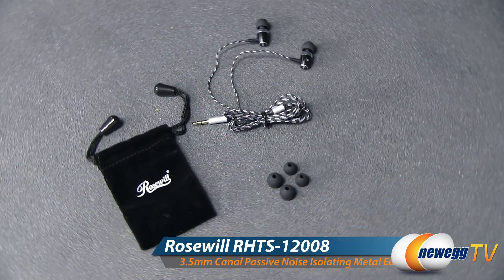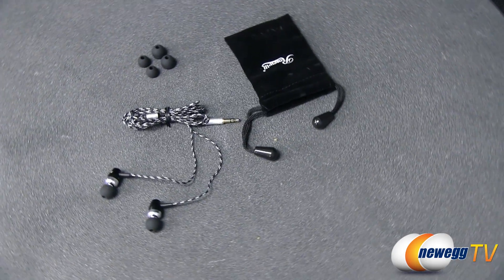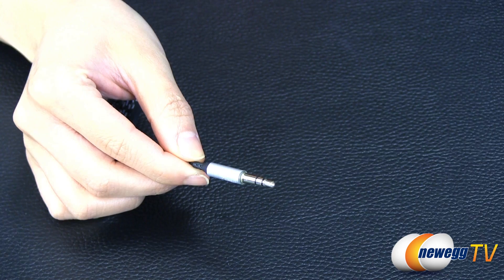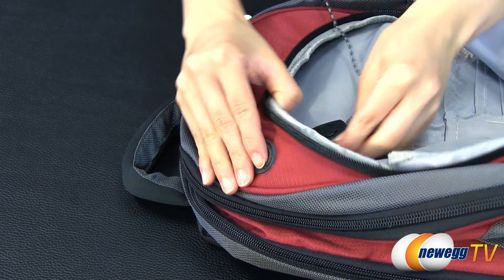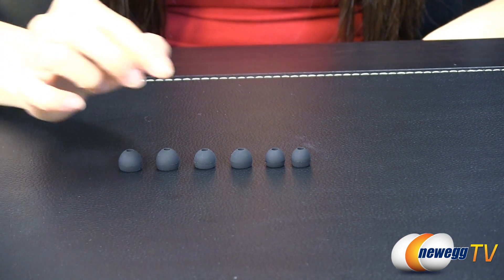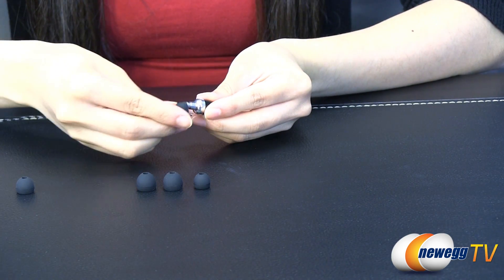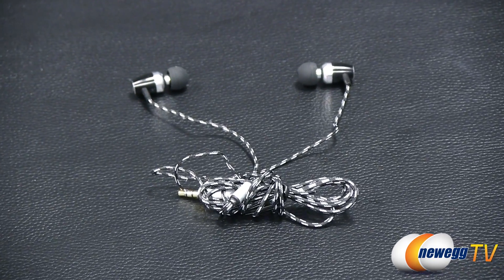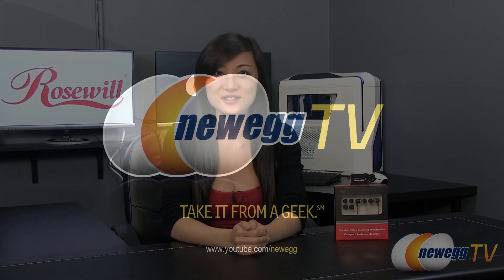Newegg TV: Rosewill Passive Noise Isolating Metal Earbuds Product Tour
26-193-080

Oriented for superior sound reproduction from your MP3 player, smartphone, and other portable devices,  you'll find that the Rosewill RHTS-12008 earbuds are a great value! You'll love the ergonomic and aesthetic design accented by fashionable metallic housings. Check out the video to see more!

Rosewill RHTS-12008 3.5mm Gold-Plated Connector Canal Premium Passive Noise Isolating Metal Earbuds

- Credits -
Presenter: Joanne
Producer: Lam
Camera: Rachel
Script: Rachel
Post-Production: Anna